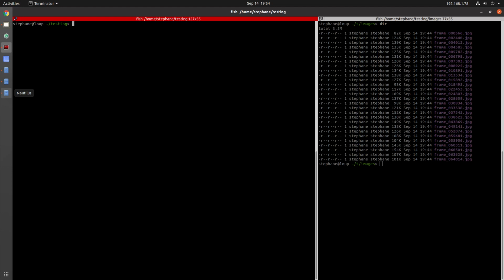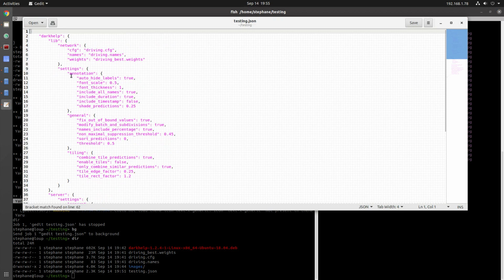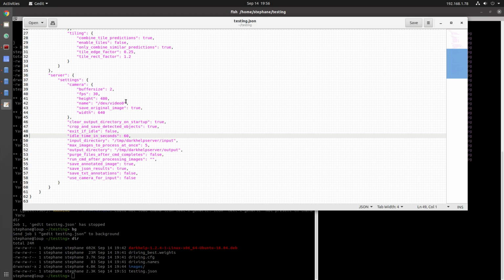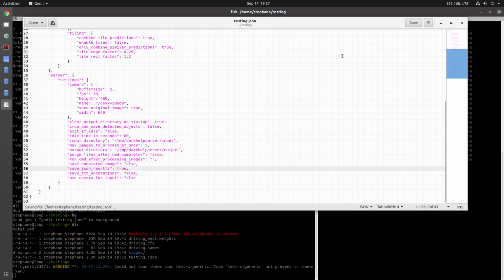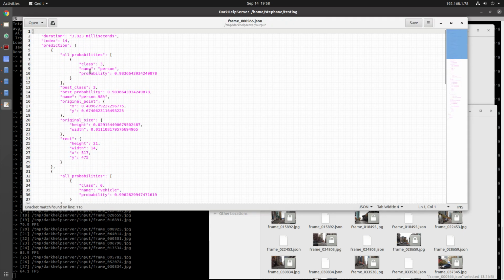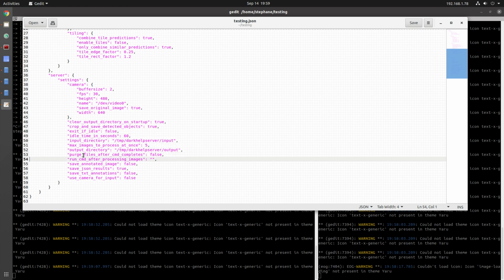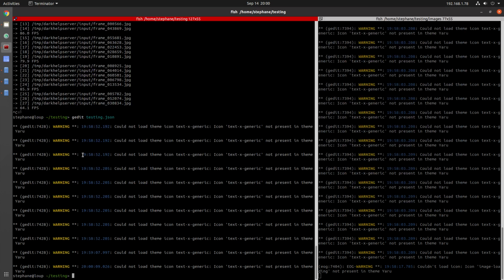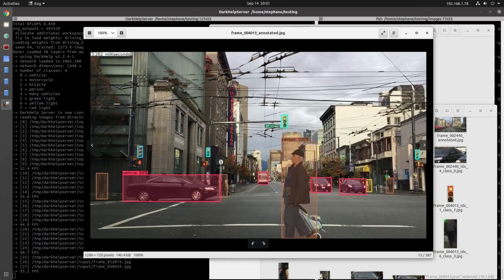How to run DarkHelp Server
Quick tutorial showing how to configure and run DarkHelp Server.